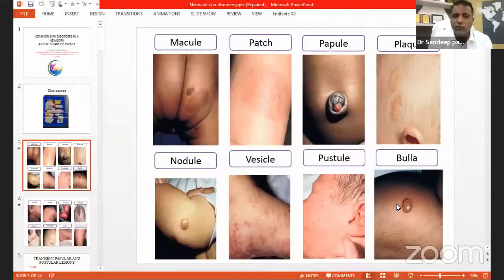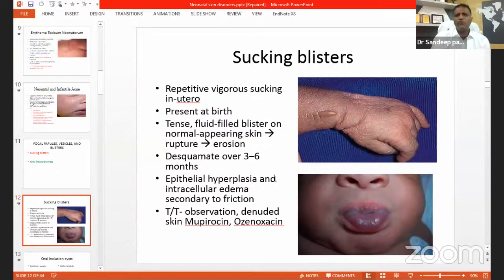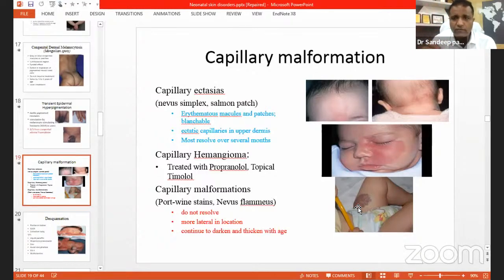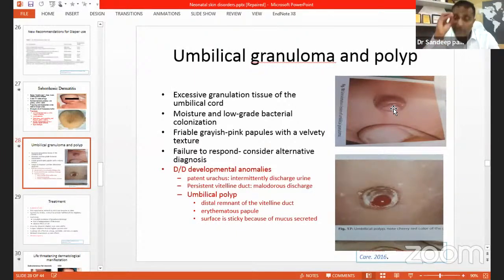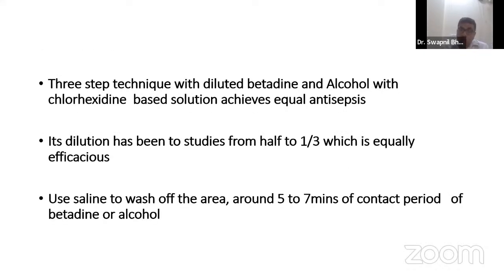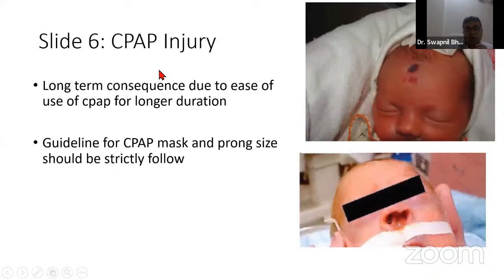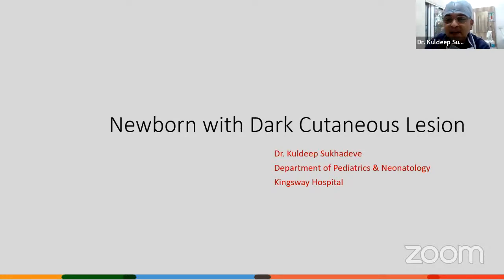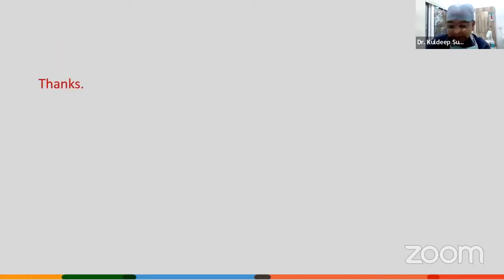2nd Clinical Meeting NNF NAGPUR